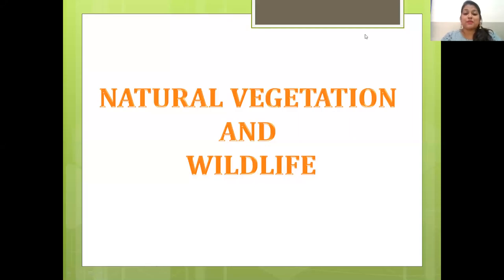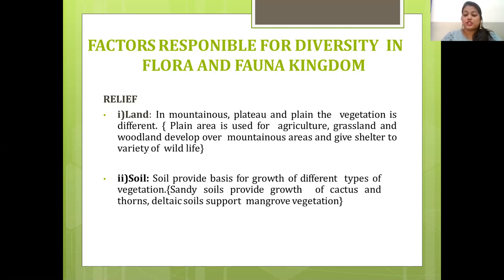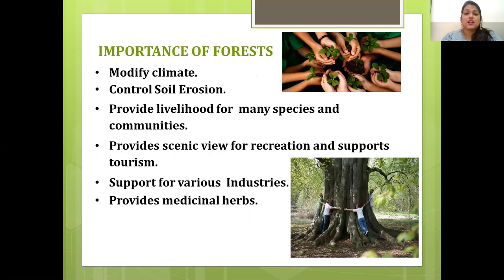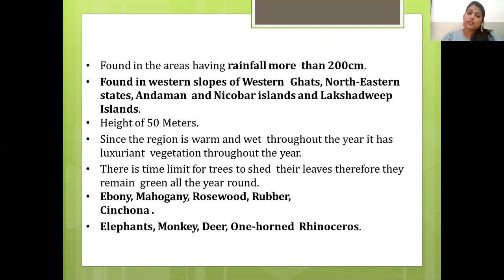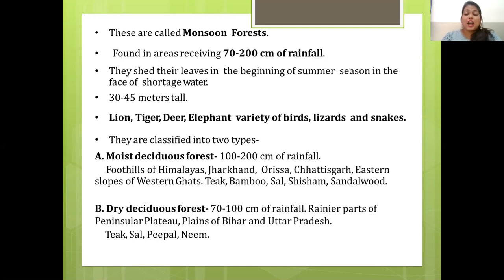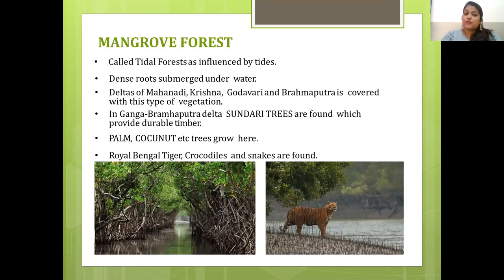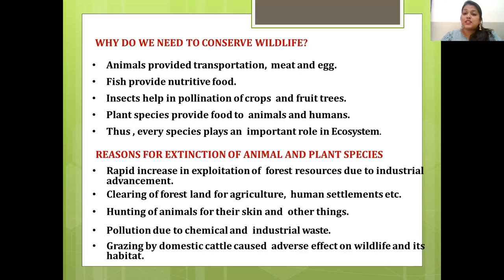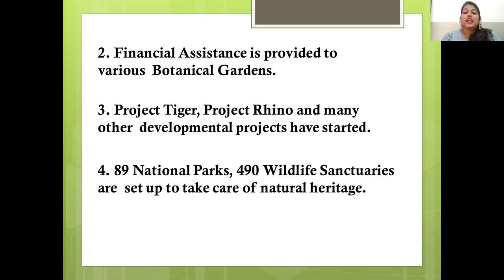CBSE IX SST NATURAL VEGETATION AND WILDLIFE